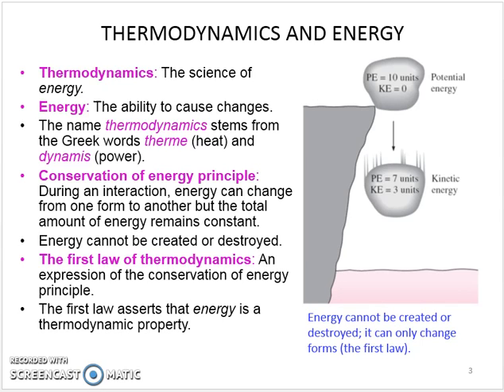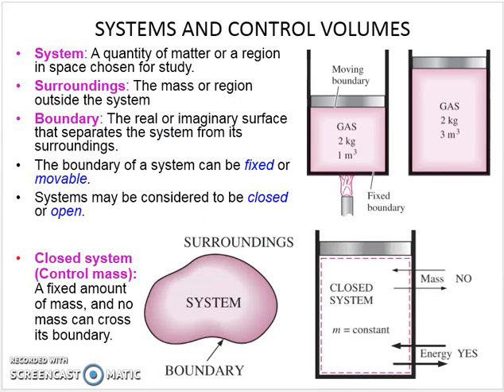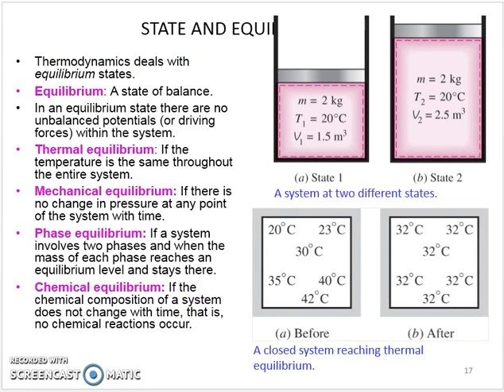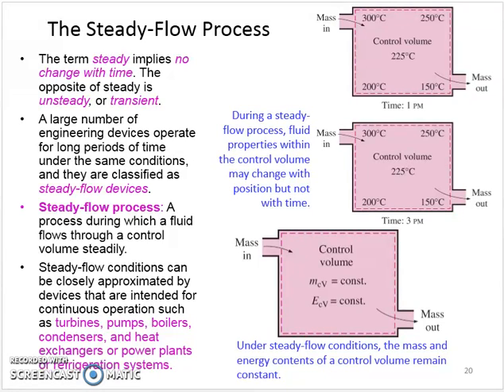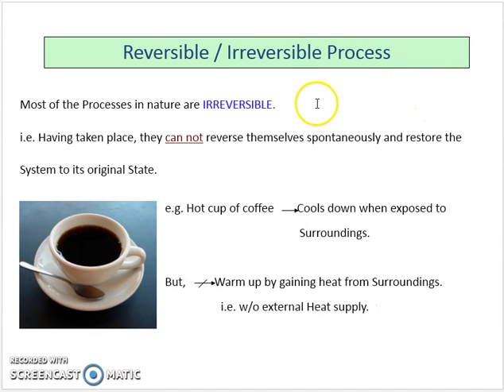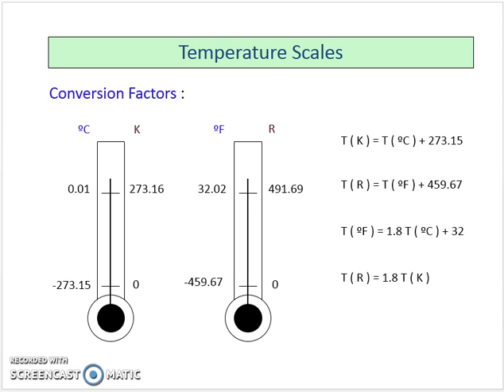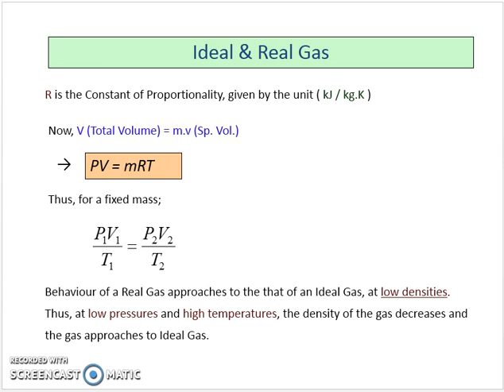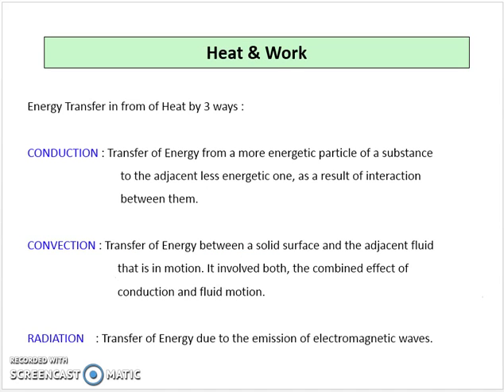FDP ICT101X ETD